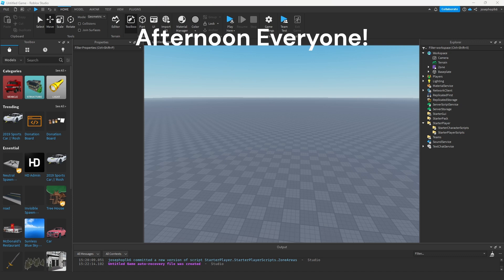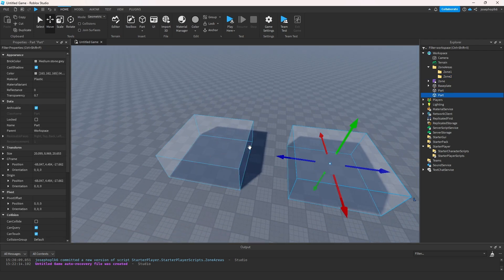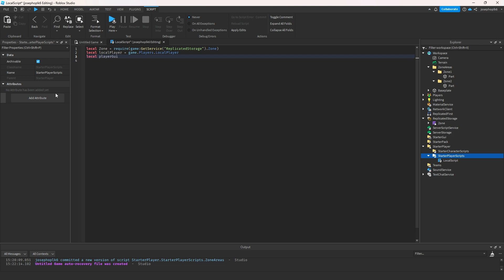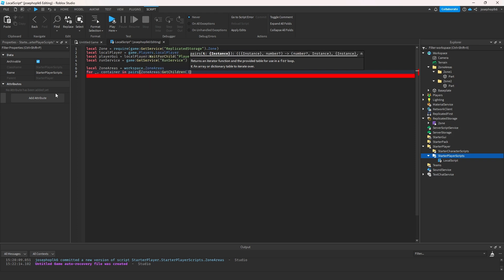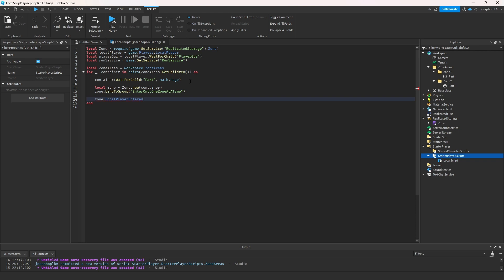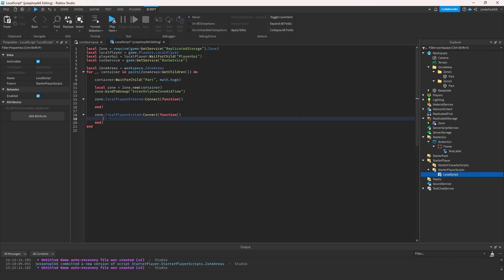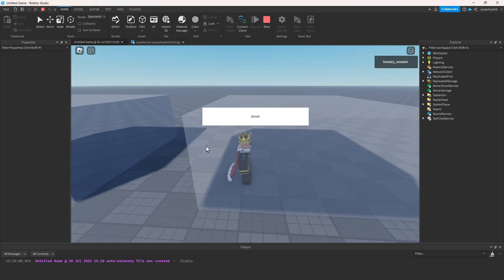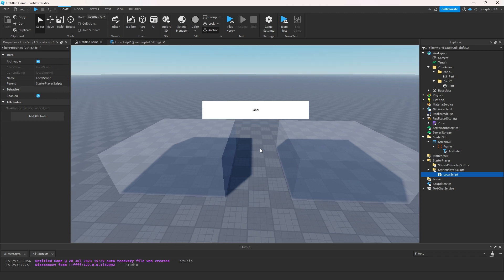How to make Zones in Roblox Studio | Roblox Studio Tutorials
In this video I will show you how to make zones using the Zones Plus Module script, this can be used for safe zones in Roblox, or to make music zones play music in different locations on your Roblox game!